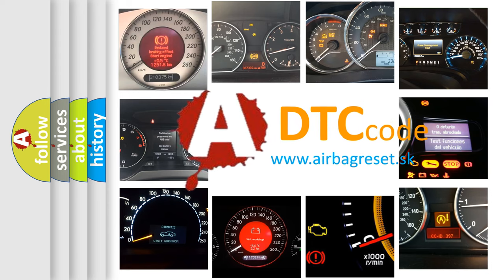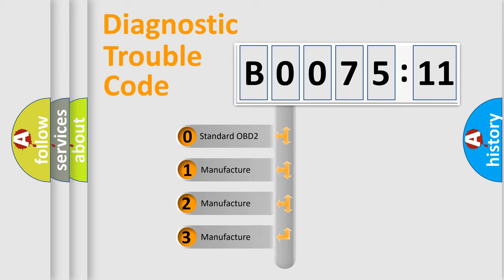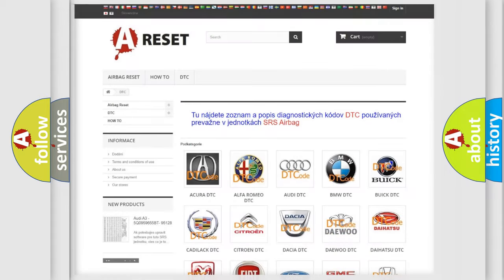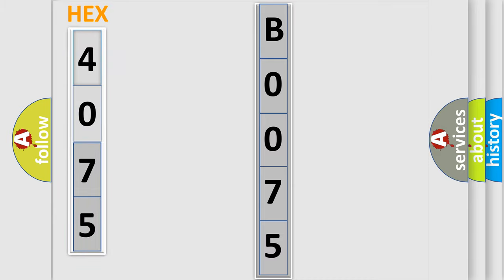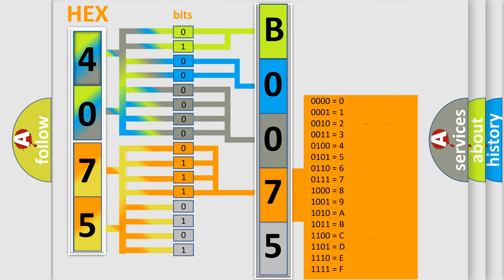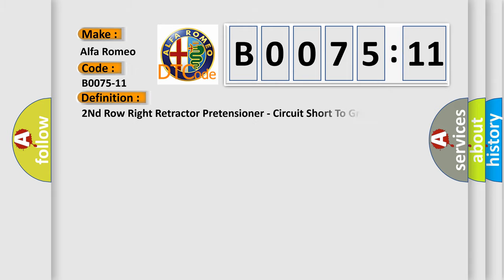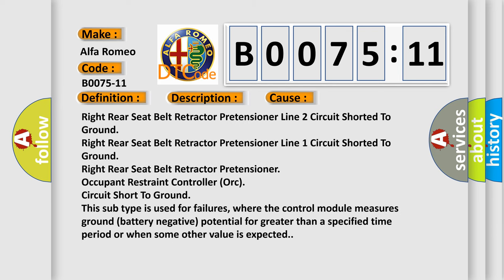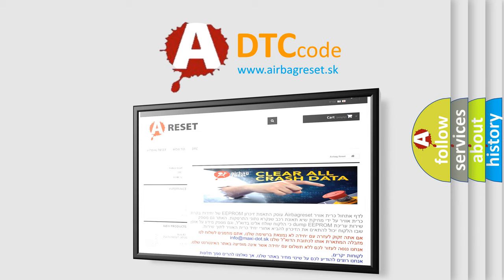DTC Alfa-Romeo B0075-11 Short Explanation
Contents:
0:21 Basic DTC analysis according to OBD2 protocol standard.
1:48 Insight into programming
2:58 A diagnostically understandable description of the Diagnostic Trouble Code
3:05 Basic error definition

Make:
Alfa Romeo
Code:
B0075-11
Definition:
2Nd Row Right Retractor Pretensioner - Circuit Short To Ground
Description:
Cause:
Right Rear Seat Belt Retractor Pretensioner Line 2 Circuit Shorted To Ground
Right Rear Seat Belt Retractor Pretensioner Line 1 Circuit Shorted To Ground
Right Rear Seat Belt Retractor Pretensioner
Occupant Restraint Controller (Orc)
Failure Type: